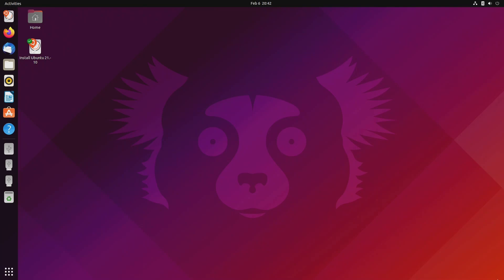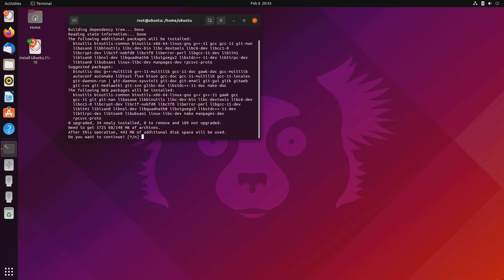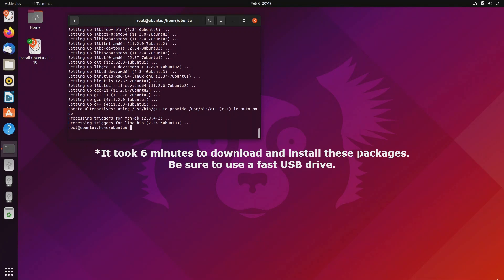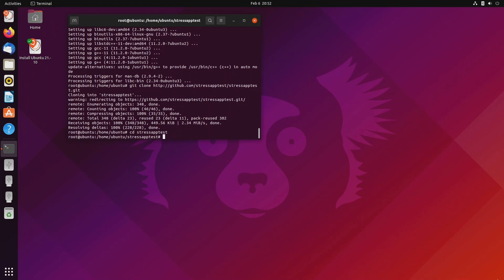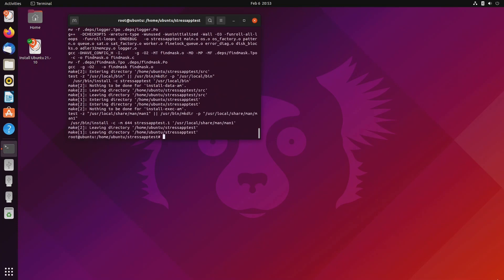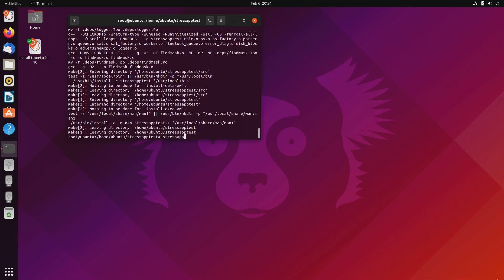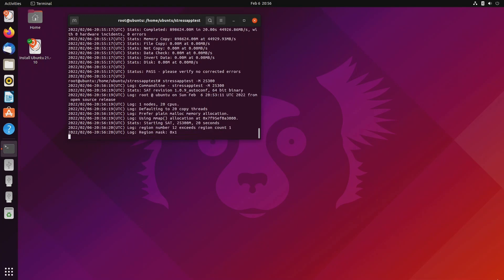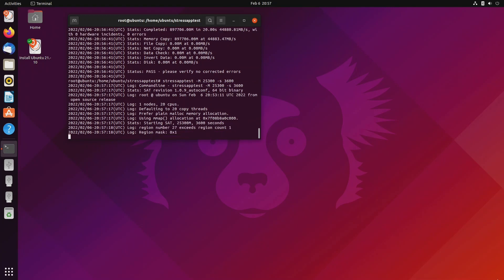How to install and run stressapptest to test your overclocked RAM. Part 3 of a 3 part series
Stressapptest is a Linux based test developed at Google to stress test their servers. It has a reputation for being a particularly effective stability test for memory overclocking, often finding errors within seconds on configurations that may seem stable in windows.

Use the following commands to install stressapptest on your Ubuntu live USB:

sudo -s
do everything as root

apt install -y g++ gawk git make
use -y to install without confirming
install gnu c/c++ compiler, gnu awk, git and make
project is written in c++
git downloads the project from GitHub
awk is used to by the configure script to generate the makefile
make builds the app

clone the project directory from GitHub to your USB drive

cd stressapptest
go into the newly cloned project folder

./configure
runs a script to automatically configure compiler and installation settings and generate a makefile

make install
runs the install script from the makefile to compile and install stressapptest

stressapptest -M [amount of memory to test] -s [time to test in seconds]
use -W for extra CPU load
overclocking community likes stressaptest -W -s 3600